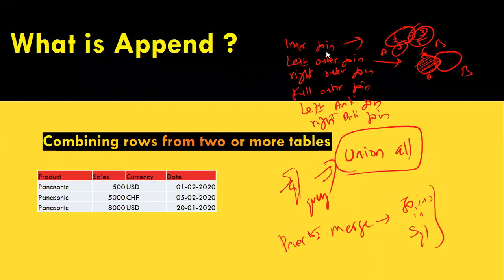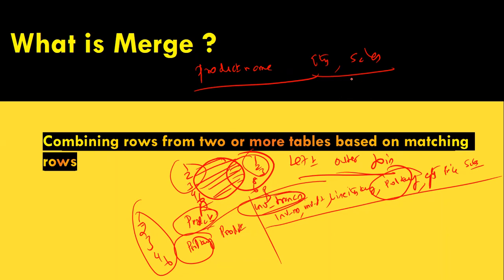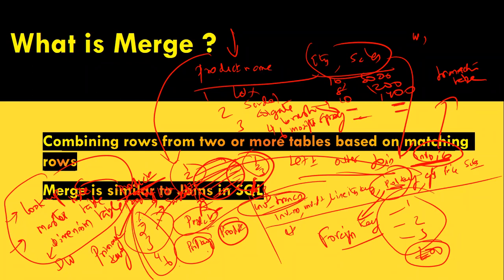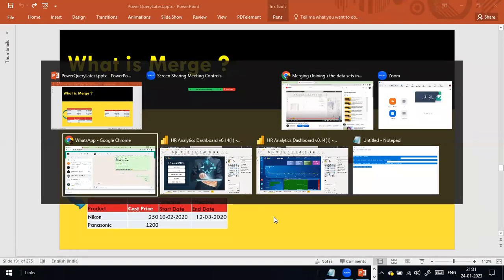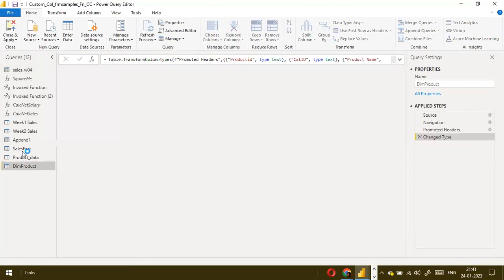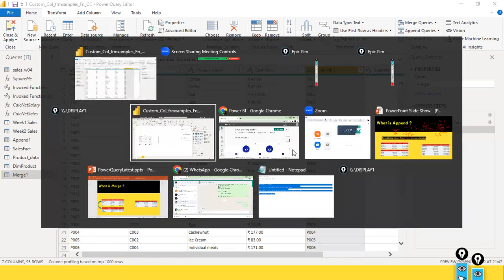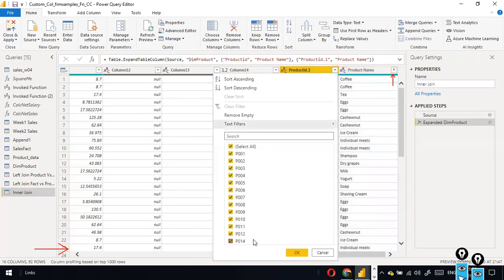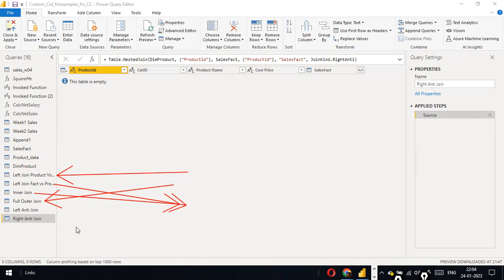What is Merge & Append?